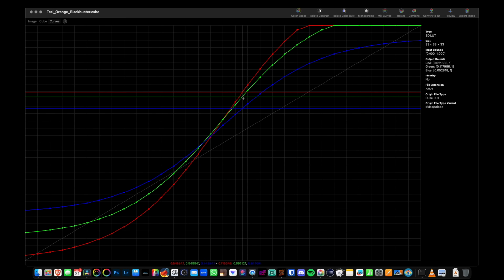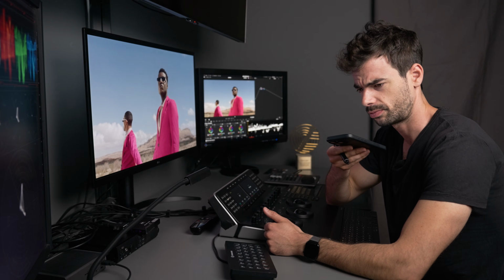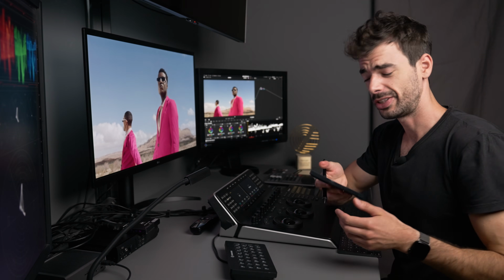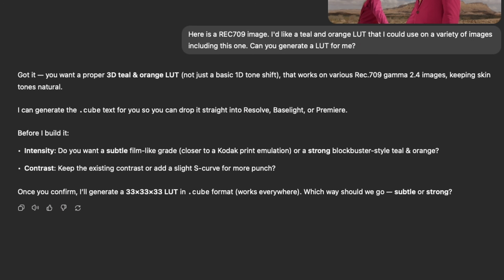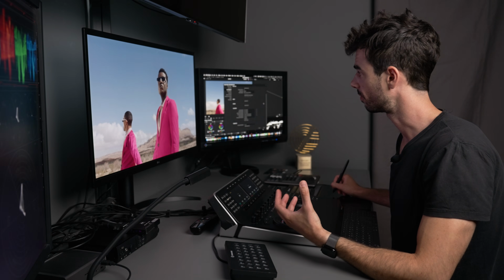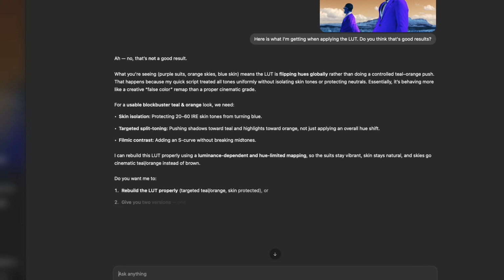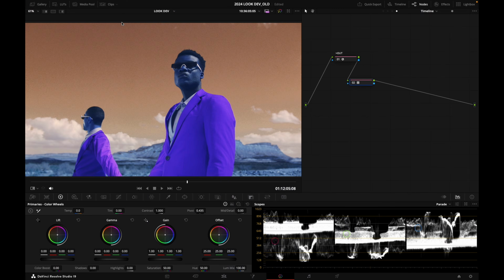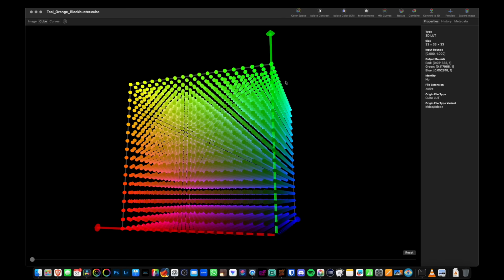I paid Chat GPT to create LUTs - Here is what happened... Davinci Resolve Tutorial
In this episode, I'm creating LUTs / Lookup Tables with Chat GPT using Artificial Intelligence. The paid version of the AI service. I'm analysing the looks and give my opinion about the results. Can you use them in Davinci Resolve, Premiere Pro or Final Cut ?

Chapters :

00:00 : Intro
03:32 : LUT 1
06:19 : LUT 2
08:20 : LUT analysis